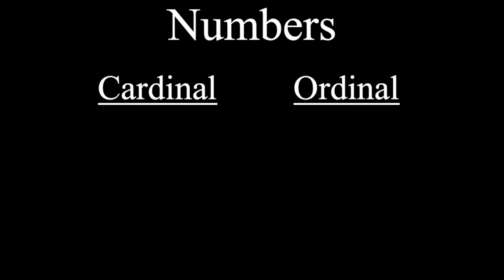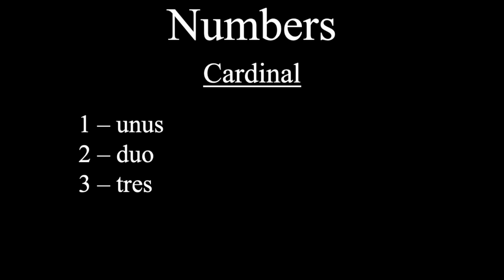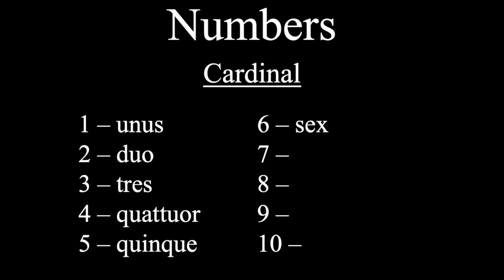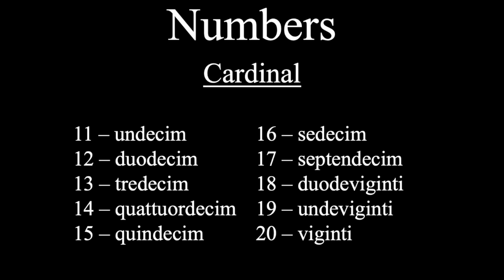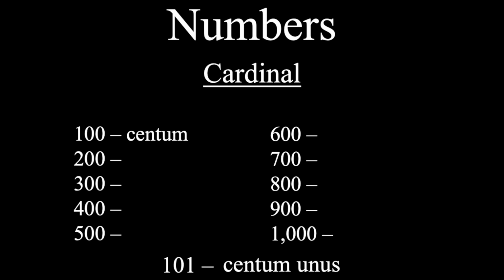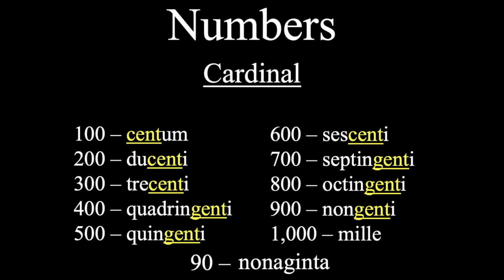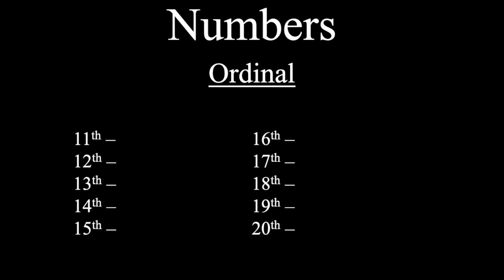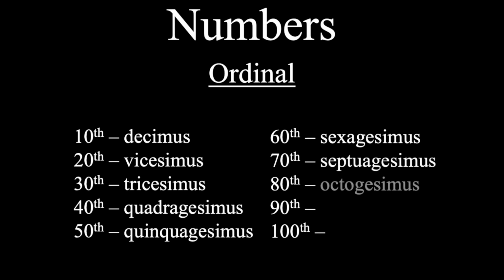Unit 5 - numbers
Numbers in Latin